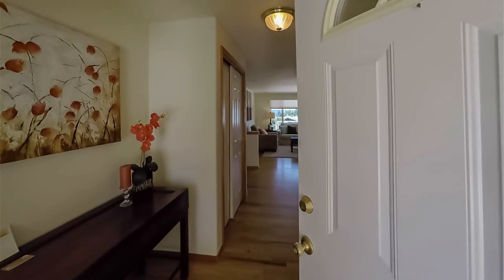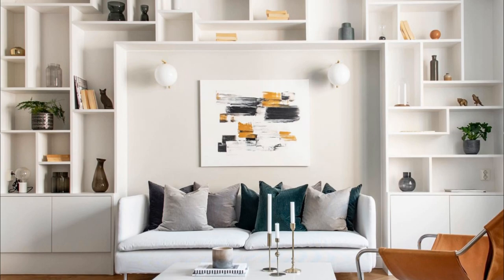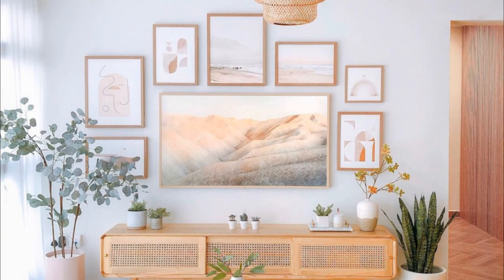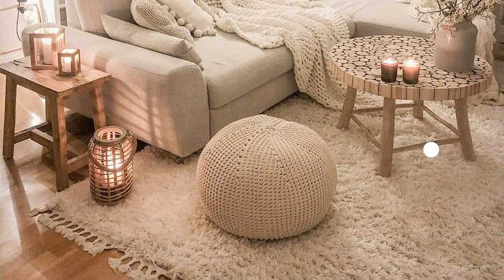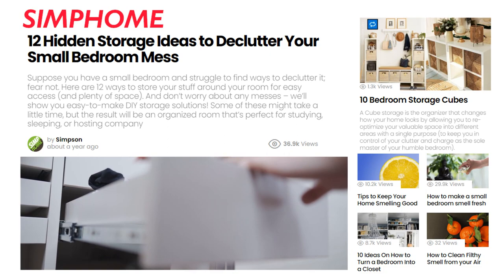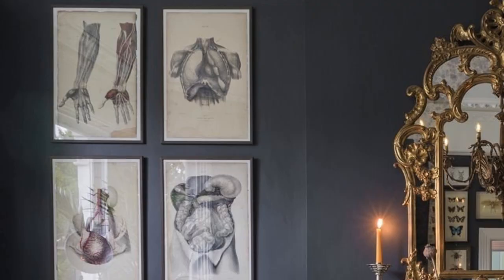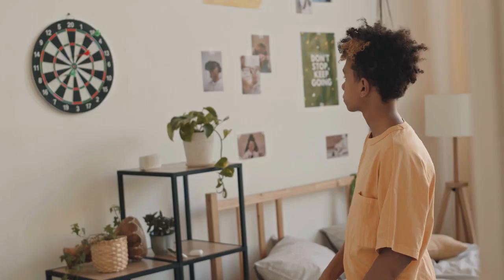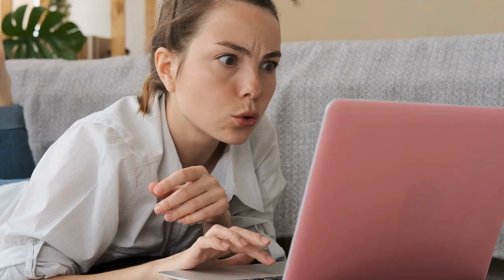12 Clever Modification Choices to your Living Room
12. Cozy Scandinavian Living Room (00:31)
The Scandinavian style is cornering the market now. People will instantly fall in love with its simplicity and coziness
11. Opt for Boho Minimalist (01:28)
Like the Scandinavian style, Boho chic can attract people easily. The Boho style commonly features various textures and patterns.
10. Create a Gallery Wall (02:15)
Creating a gallery wall has always been a great idea, especially if you want to make your living room instagrammable.
9. Introduce Intriguing Shapes (02:52)
If you are not really into the hygienic look of an all-white living room, you can try introducing more shapes to make the space look more appealing.
8. Meet a Dreamy Living Room (03:26)
This small living room may lack space. Nevertheless, it looks cozy and inviting.
7. Rustic-Modern Combo (03:54)
Who says the modern style cannot get along well with the rustic look? This living room has proven that it is a misconception.
6. Eclectic Living Room Ideas (04:22)
The eclectic style has no rules, meaning you can be what you want to be and express your ideas.
5. Elegant Girly Living Room (05:12)
It may not be a living room, but you can still steal this idea and implement it in your living room.
4. Make a Statement Piece with a Pop of Color (05:43)
Another way to enliven your living room is by adding a pop of color. You do not need to go overboard, though.
3. Go Classic (06:11)
An instagrammable living room is not always about a minimalist look. If you are into the classic flair, go for it!
2. Bring the Outside in (06:48)
The room divider comes in the natural wood grain that will remind you of the tree in the yard.
1. Organic and Geometric Shapes at Once (07:39)
A Scandinavian and modern living room is all about embracing various kinds of shapes in the form of clean-lined edges.

---1---
Nearing the top of the list, you heard the following resources: